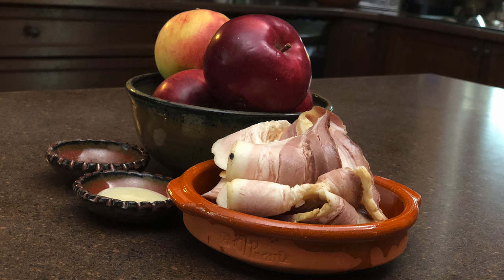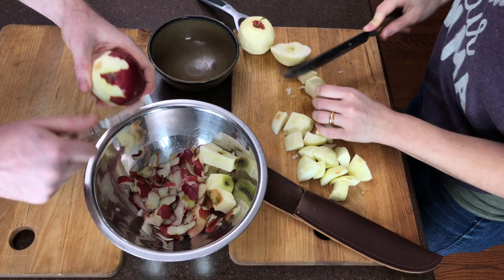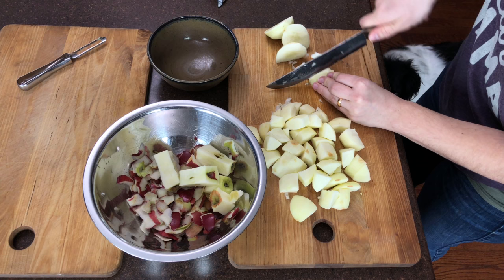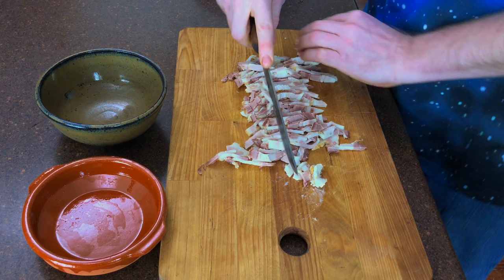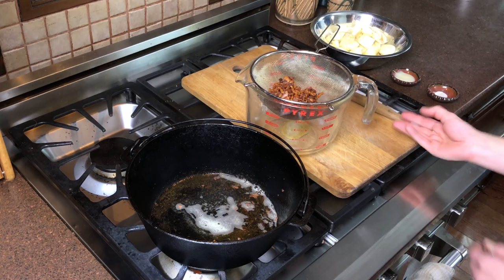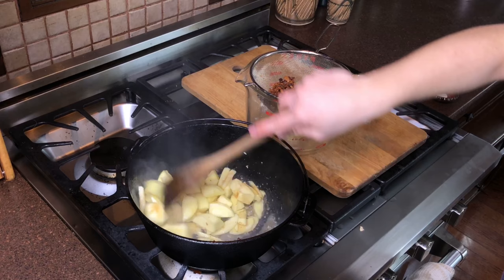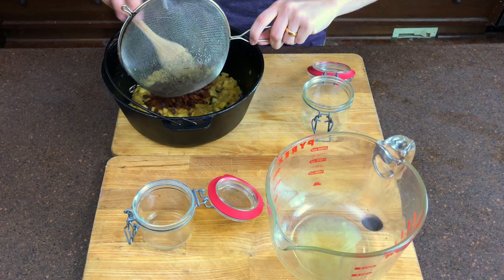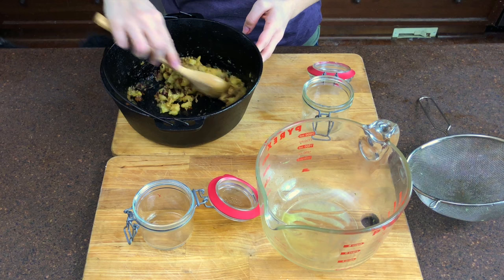Iðunn’s Apple-flesh | Apple-butter with Bacon, fit for the Gods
This is a modern Danish dish with very ancient roots, called Æbleflæsk. Apples and cured pork belly were ingredients used by the Germanic people’s into antiquity. It is the favourite dish of the Hail and Horn Gathering and - by popular demand - has been permanently added to the menu. It is a butter of caramelized apples and bacon. The recipe requires an exceedingly simple list of ingredients. The completed dish is definitely more than the sum of its parts. It is wonderfully complex and fabulous, as if made from the flesh of Sæhrímnir and of Iðunn’s apples.

▻ RECIPE ◅

Two days before serving

☼ Bacon, well smoked (1 part, by weight)***
☼ Apples, sweet variety (1 part, by weight)
☼ Apples, tart variety (1 part, by weight)

☼ Honey (to taste, optional)
☼ Smoked salt (to taste, optional)

In a wide frying pan, cut the bacon into small pieces and fry until crisp, at a medium temperature. Remove bacon from the pan. Peel and core the apples, slicing very thinly. Fry the apples in the rendered bacon grease at a high temperature. Stir constantly to ensure it does not burn. Mash down apples as they break down, but leave them a little chunky. (It is usually the tart apples that stay chunky.) Cook until the apple mixture darkens, thickens and caramelizes slightly. Add honey and salt, if it tastes like it needs it. Mix bacon bits back into the mixture. Refrigerate in serving jars.

20 minutes before serving

Bring to just below room temperature before serving. Serve open-faced on bread, preferably Danish-style, dark rye bread.

*** To order sustainable, GMO-free, pasture-raised, pork from black pigs, visit “Upper Canada Heritage Meat” [Not sponsored.]

S1:E11

▻ COMMUNITY ◅

▻ IMAGES ◅

▻ MUSIC ◅

The soundtrack music was “Bear’s Jig”, used with the permission of the amazing band “Fiddlehead Soup.” for more.

The fast forward music was “Jeremiah's Song”, by Dan Lebowitz, used with the permission of YouTube.